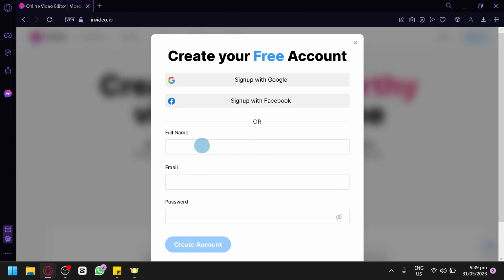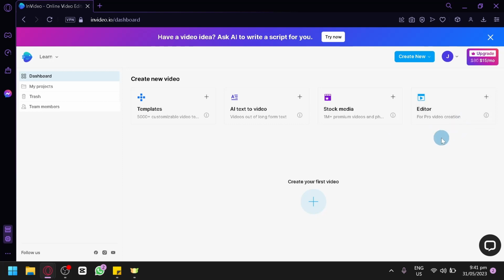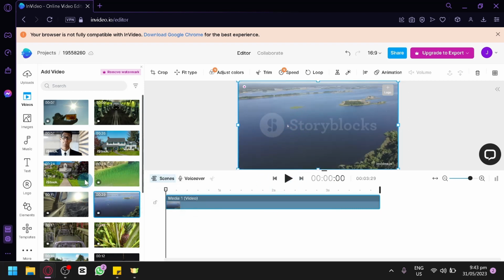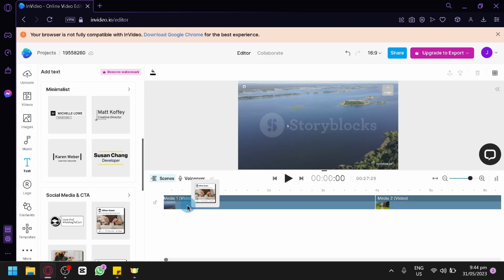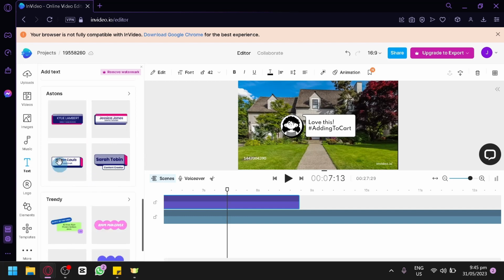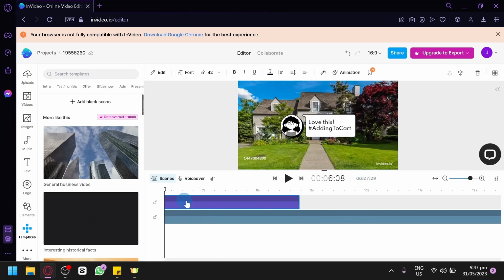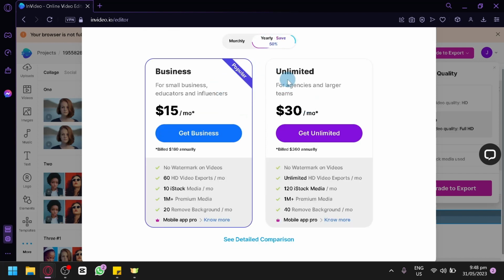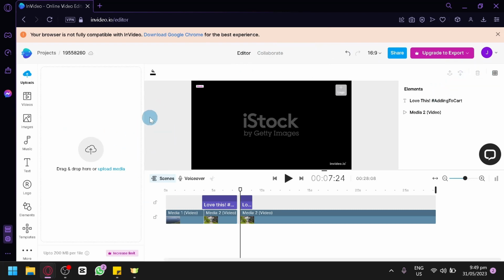How to Use Invideo Tutorial for Beginners | Complete Invideo Video Editing Guide 2023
How to Use Invideo Tutorial for Beginners. Invideo is a new video editing software that is quickly growing in popularity. On this video on How to Use Invideo Tutorial for Beginners, learn how to use Invideo and edit your first video.

If you're new to video editing, then this tutorial is for you. In this video, I'll teach you everything you need to know to use Invideo and start editing videos. I'll also provide a complete guide to editing your first video with Invideo. This guide on How to Use Invideo Tutorial for Beginners will help you master the basics of video editing and make your video dreams come true!
How to Use Invideo Tutorial for Beginners